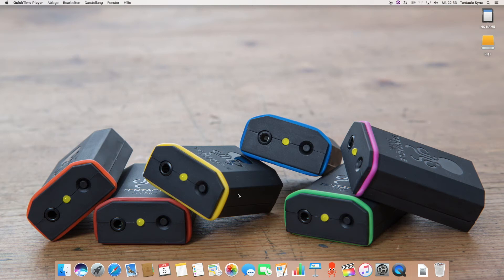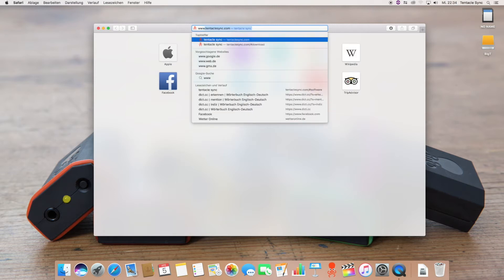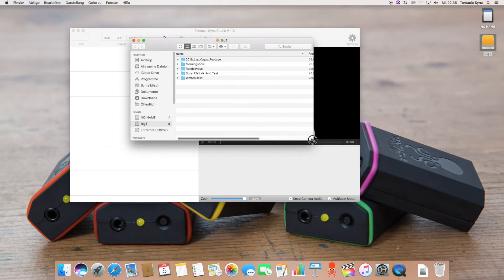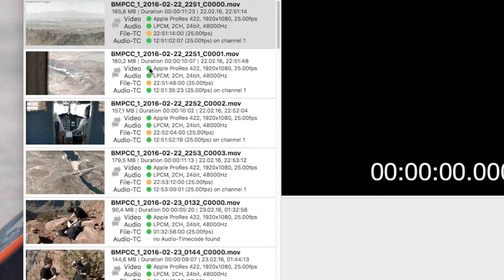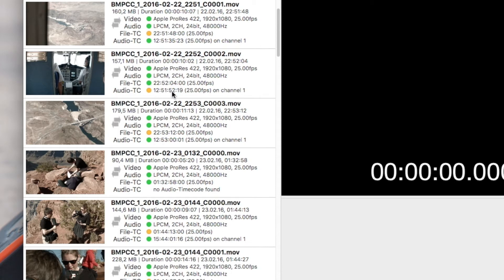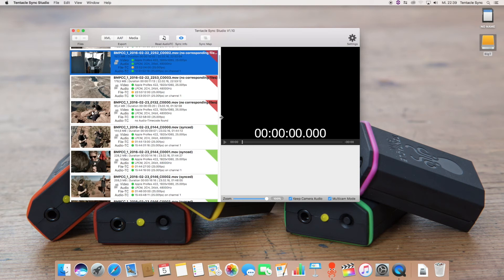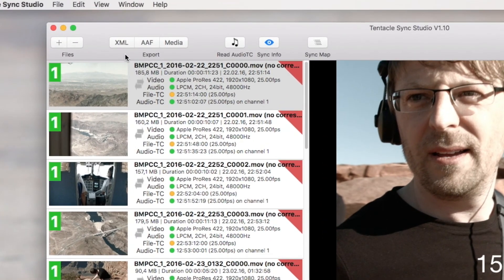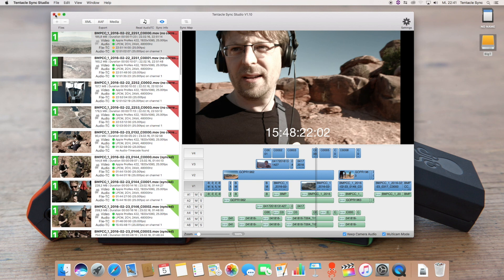Tentacle Sync Studio Tutorial - Overview